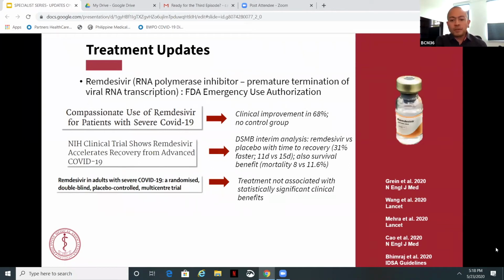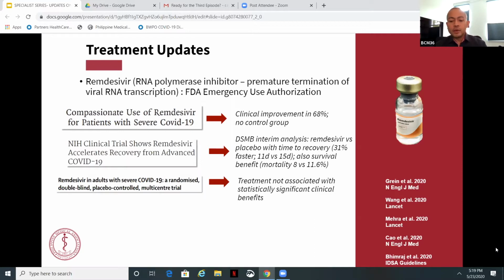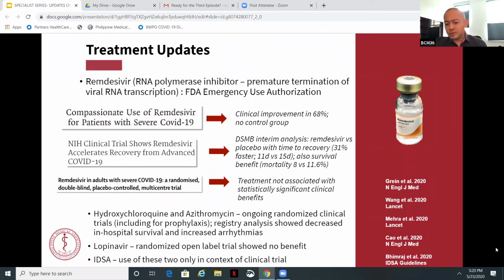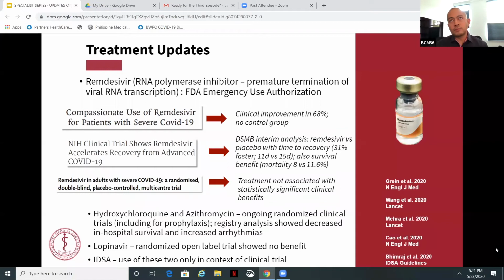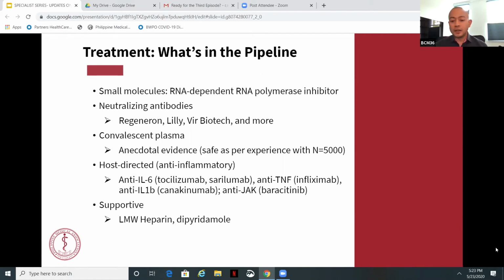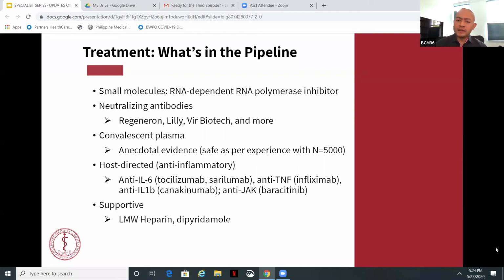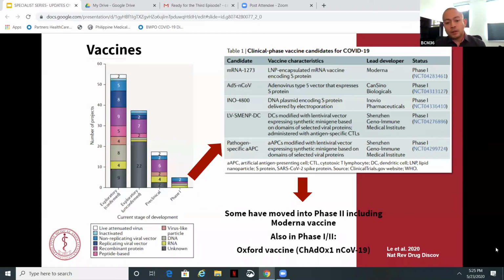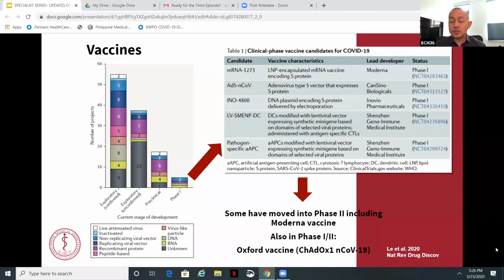COVID Webinar Specialist Series 2 of 4: Dr. Dr. Bernard Macatangay (Part 2)